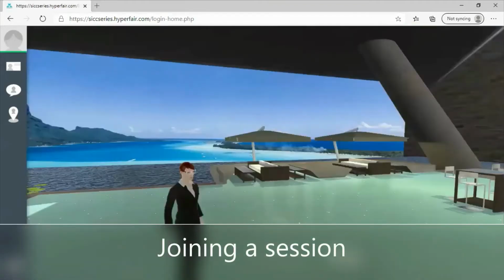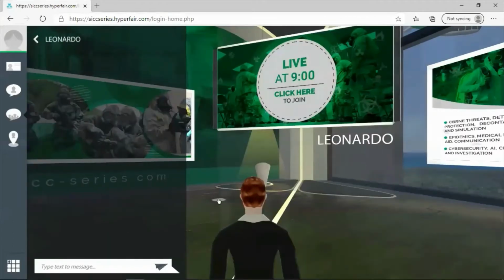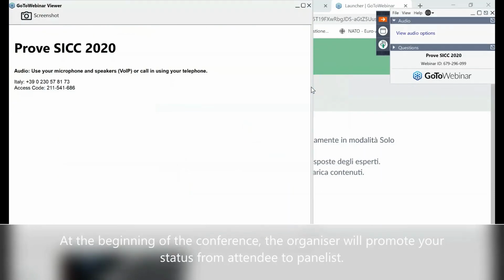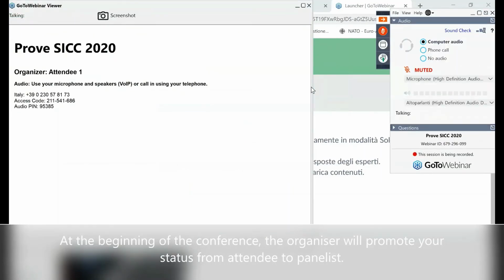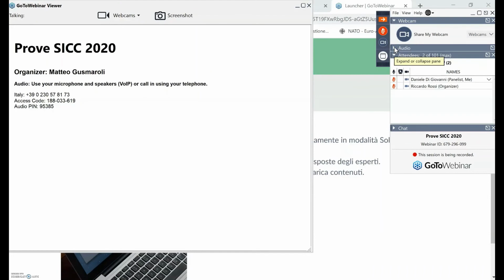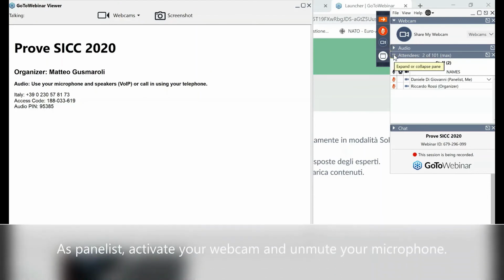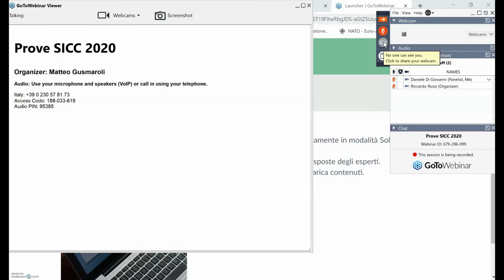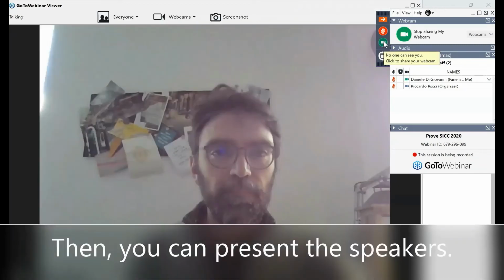GoToWebinar - CHAIRPERSON - SICC CBRNe 2020